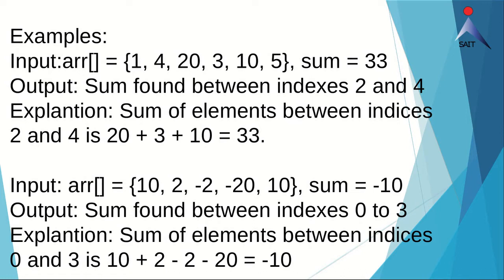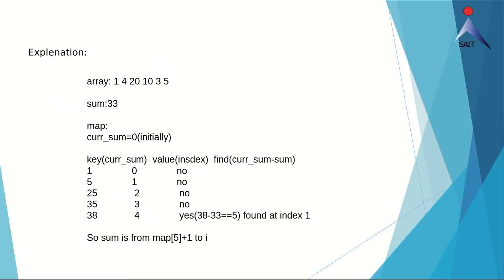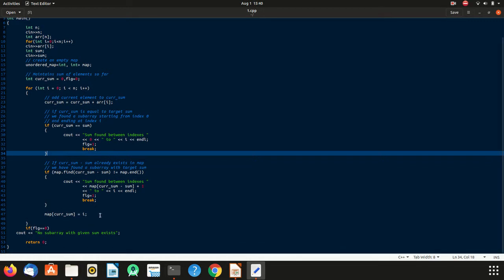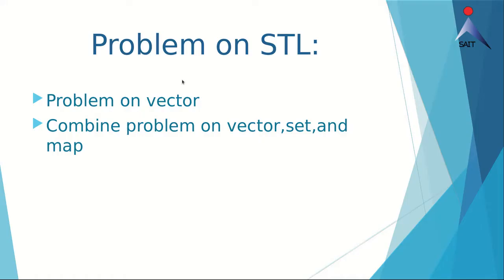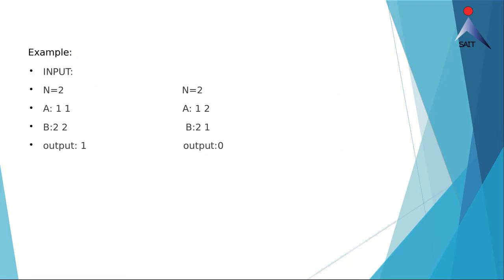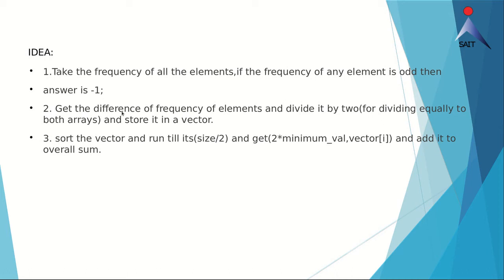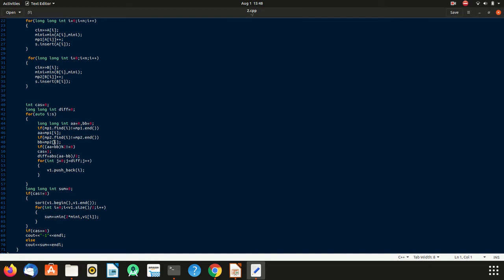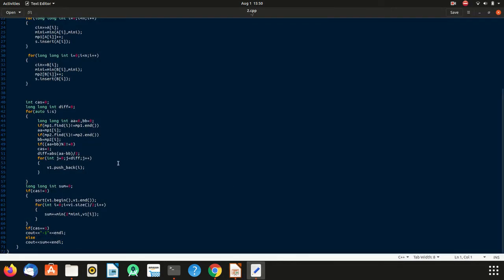#4 Application of STL | CPP STL for competitive programming